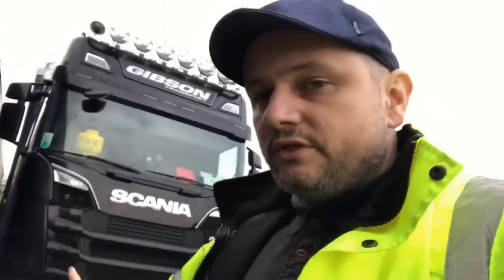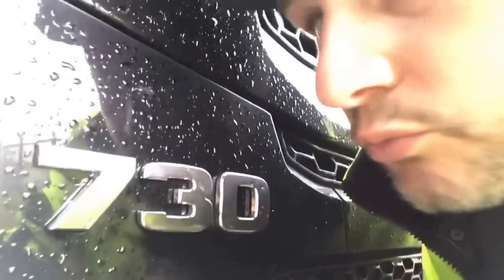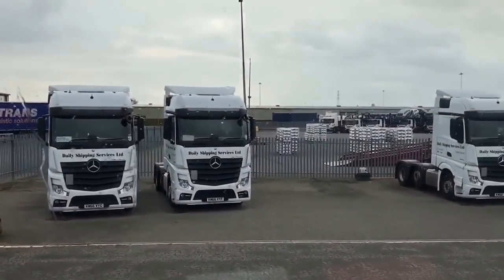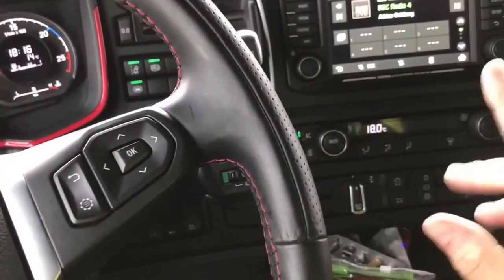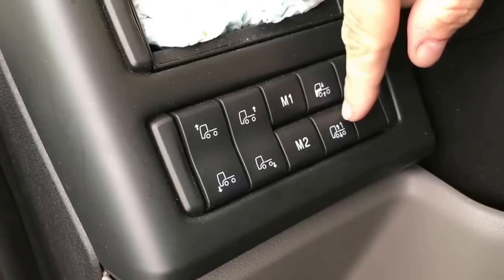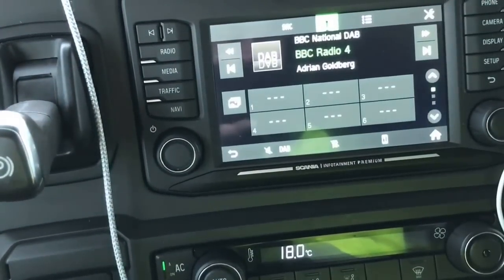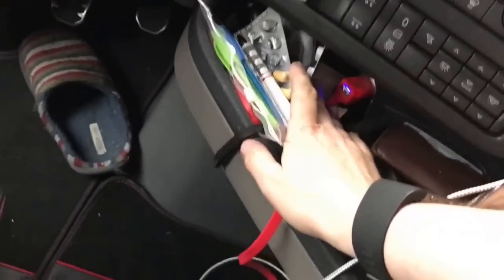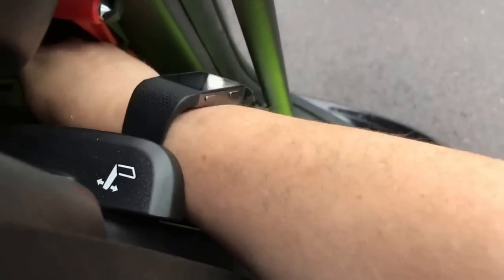Trucks&Trailers. First Look at The New Scania S730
For the past three weeks I've been lucky enough to find myself driving a new Scania S730. Here you show you what the new S730s Series is like along with its pros and cons. Thank you to Mr Gibson for giving me the opportunity. The company Facebook page is